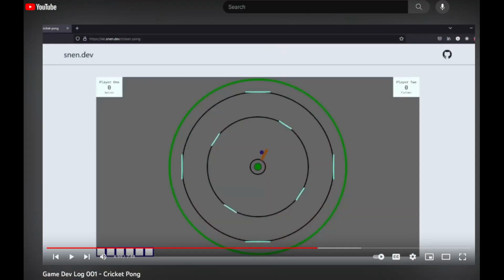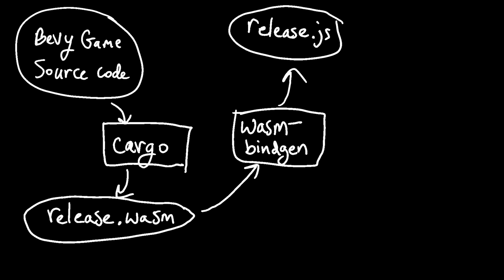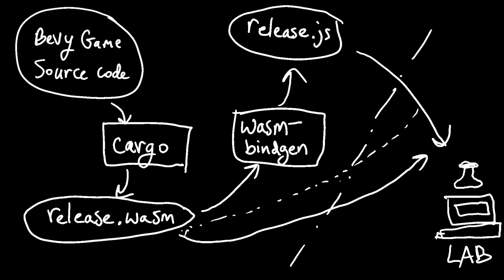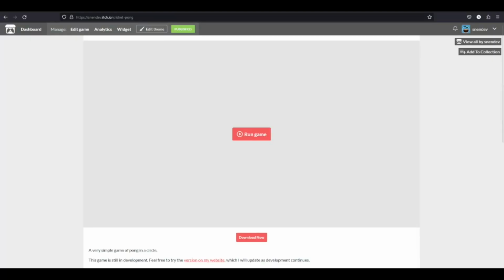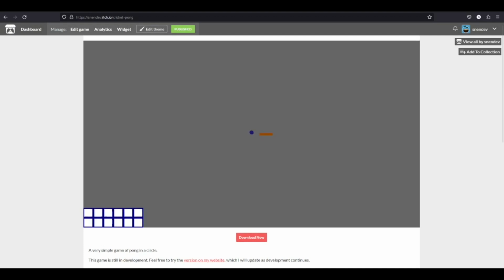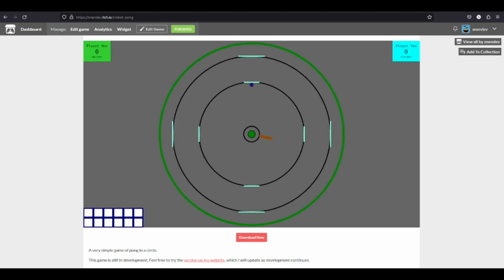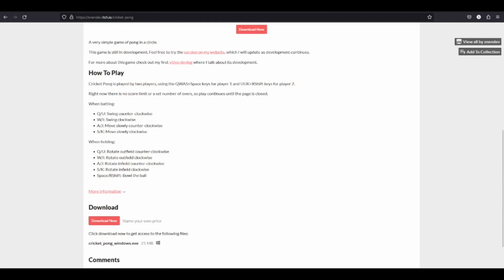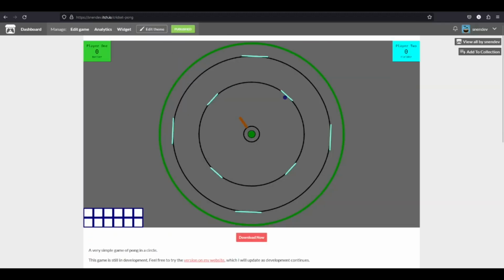Game Dev Log 002 - GameOver, Shrinking WASM size, etc.